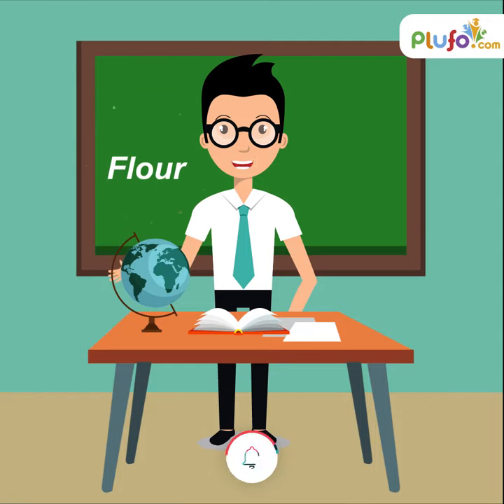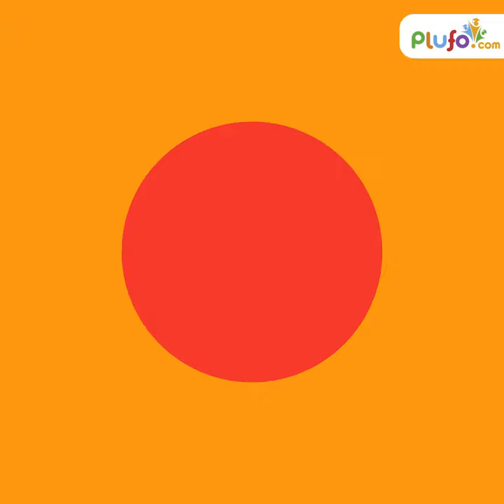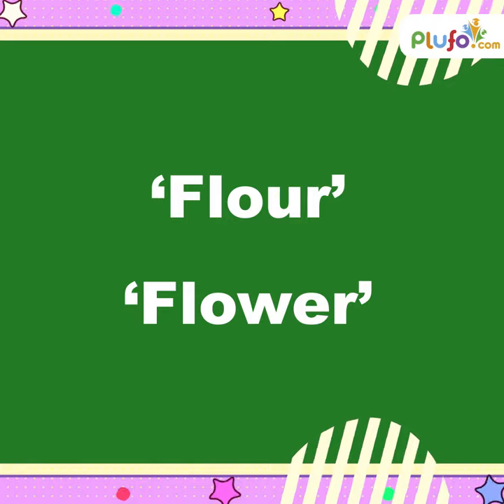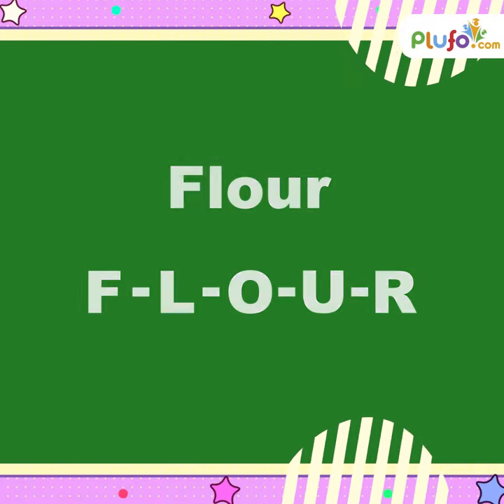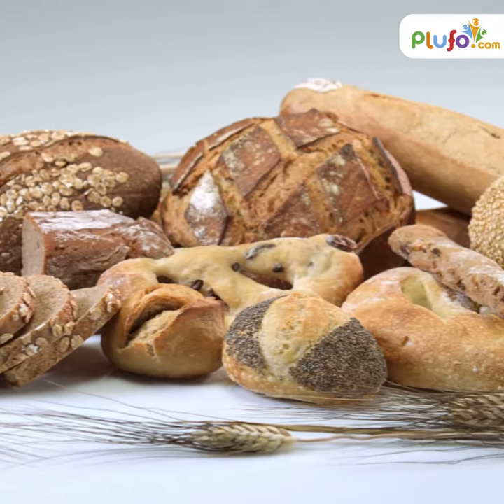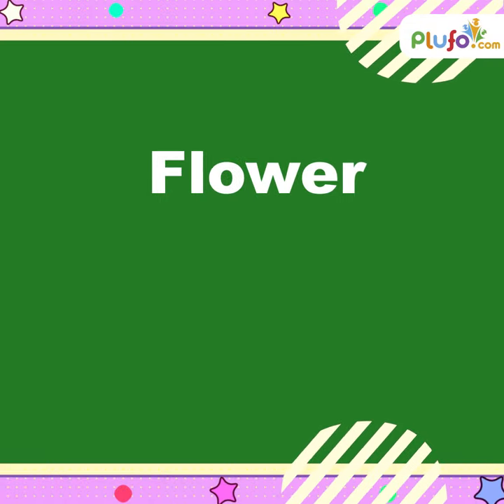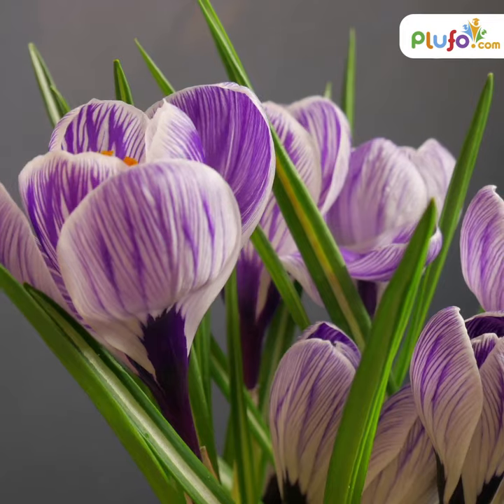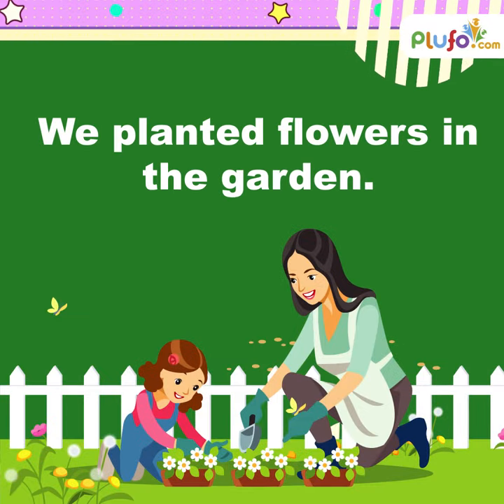Flour and Flower || Homophones | What is the difference between Flour and Flower | plufo.com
Flour and flower have the same pronunciation but they have different spellings and meanings. They are known as homophones. What are homophones? Watch this video to know more.

Basic Tags & Quarries :
kids learning
educational videos for toddlers
animation videos